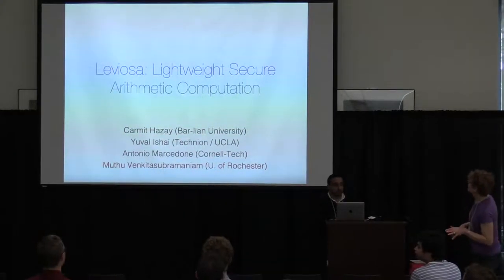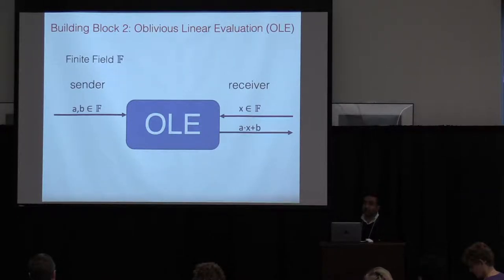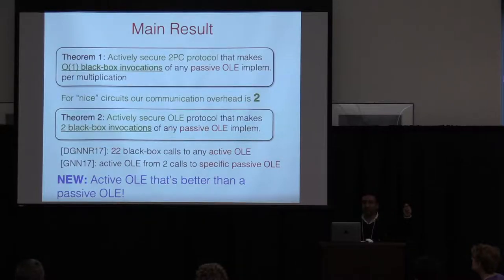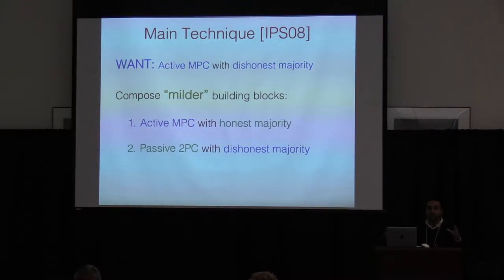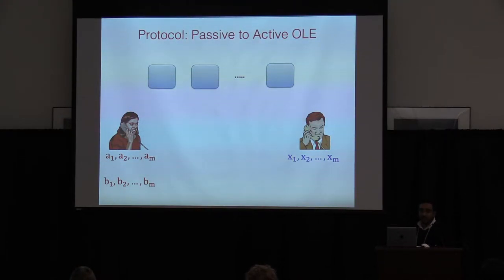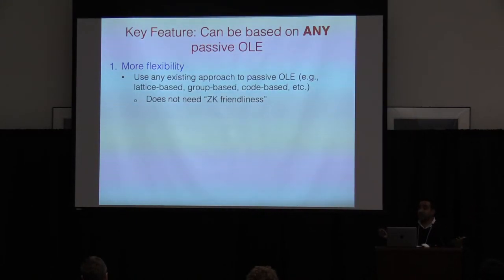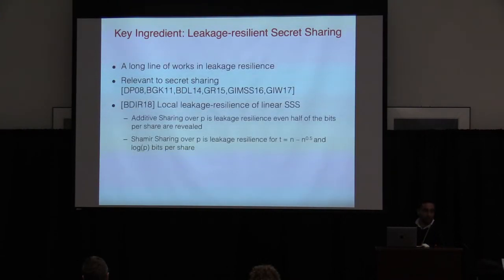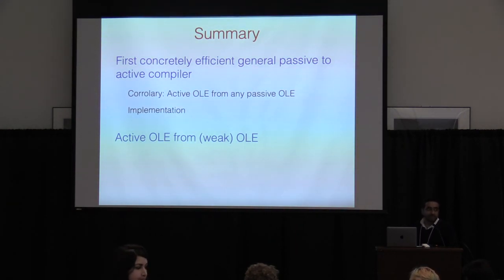DIMACS 2019: Venkitasubramaniam, LevioSA: Lightweight Secure Arithmetic Computation, DIMACS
Muthu Venkitasubramaniam, University of Rochester
Day 2 of 2019 DIMACS Workshop